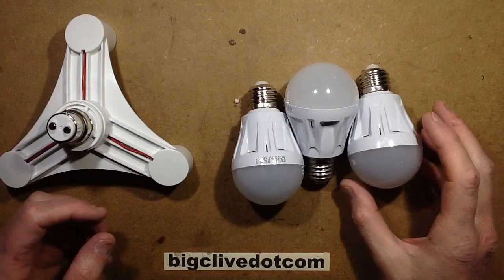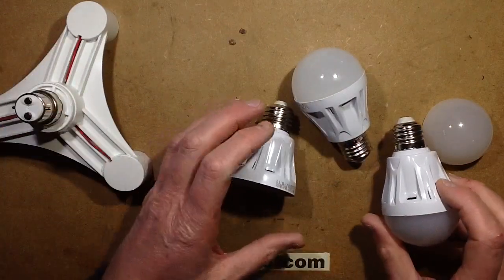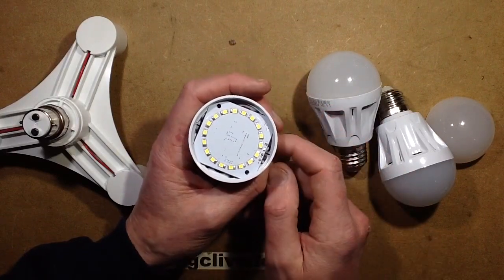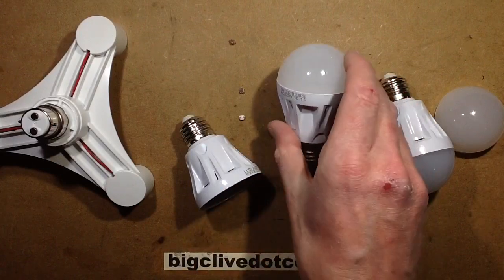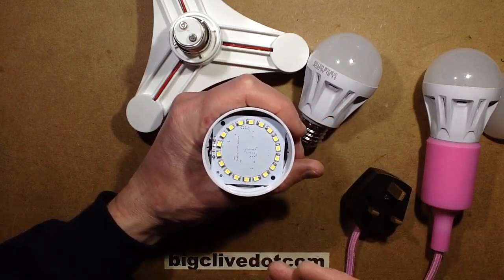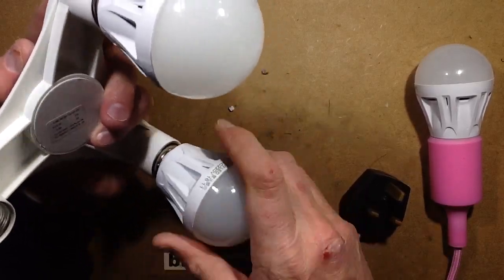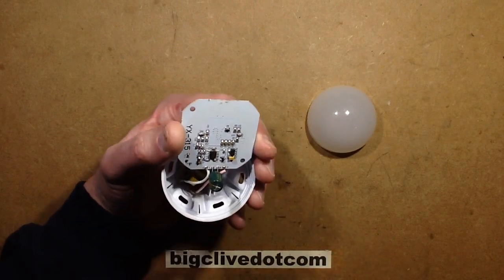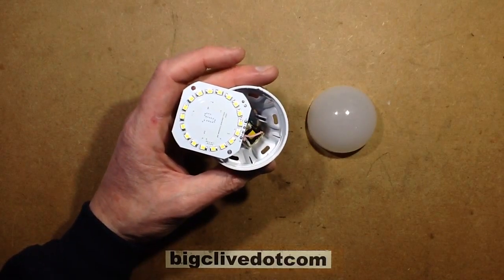Radar/microwave lamp interaction test. Will they coexist?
A test to see whether three LED lamps with radar / microwave movement sensors will interfere with each other.
To make this test work I had to cut off the LDRs (Light Dependent Resistors) that are used to give the dusk sensing function.  It's notable that in normal use the LDR will also cause the lamp to turn off and retrigger repeatedly as it can see its own light when lit and that defeats the dusk sensing function when it's dark.  So removing the light sensor (LDR) will allow continuous retriggering without going out if desired.  (But the lamp will trigger at any time of day.)